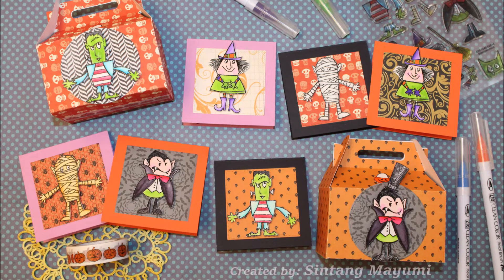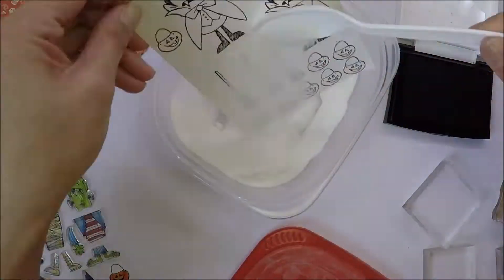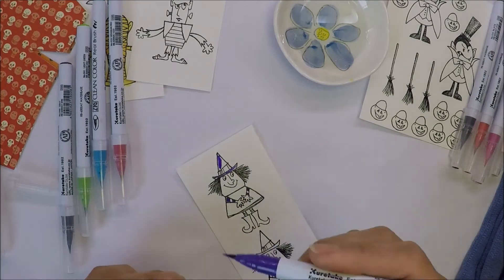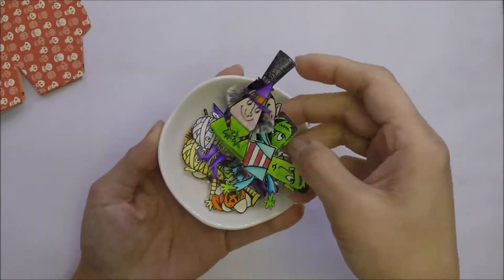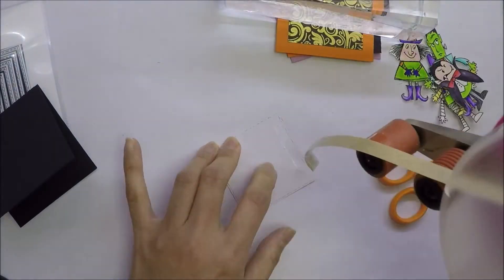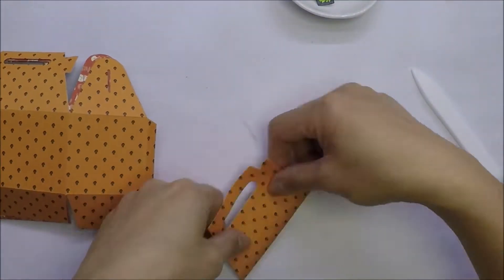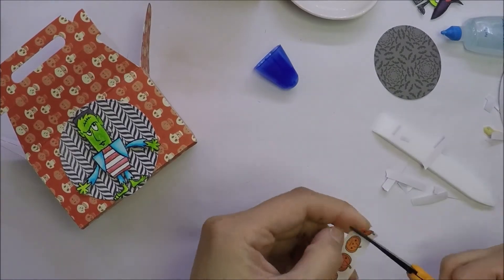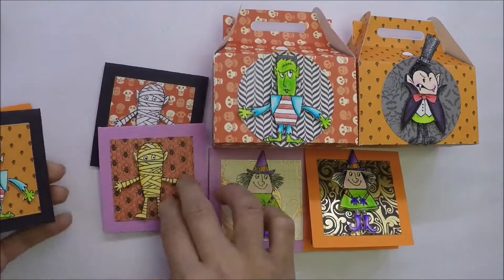Treat Boxes And 3X3 Halloween Cards #6 ~ Stampendous Costume Stack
Hi friends! I have another Halloween projects for you today. I hope you like it!